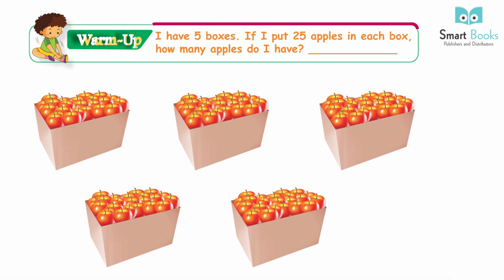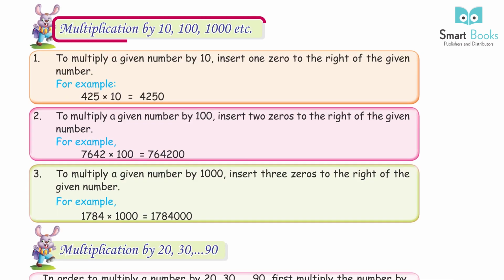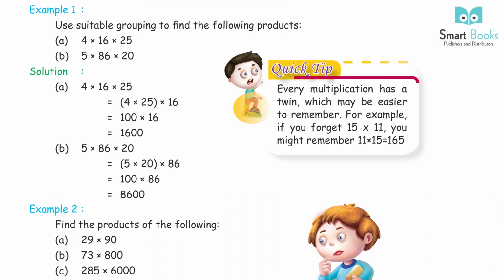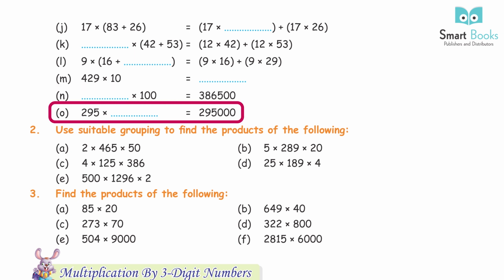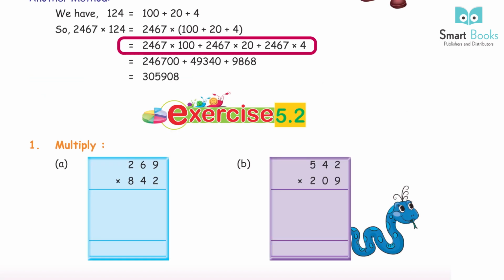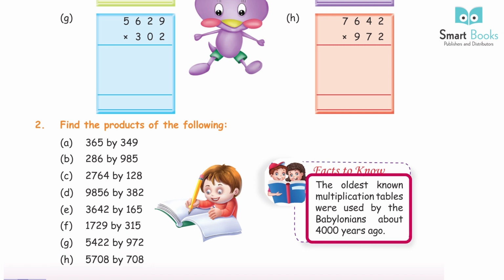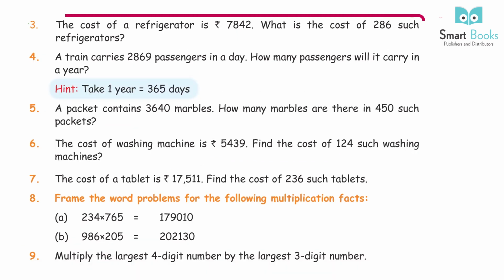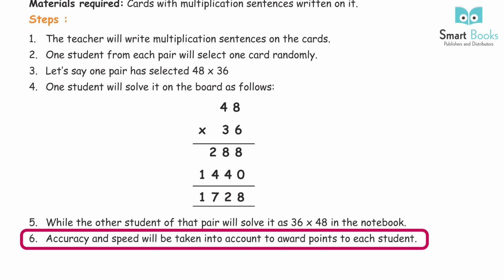Smart Books Publishers Math Class 4 Chapter - 5 Multiplication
Smart Books Publishers are authentic, NCERT referred and instant learning books which will make learning fun for your child. Below are given the reasons for each grade explaining why smart books are really smart.

Smart Books have created the most interesting and interactive pedagogy to engage those young minds. Learning environment can impact a development of a brain, and thus the flexible methodology of learning created by our experts
will help the toddlers to introspect themselves in a better way.